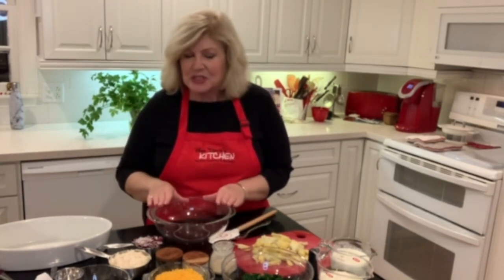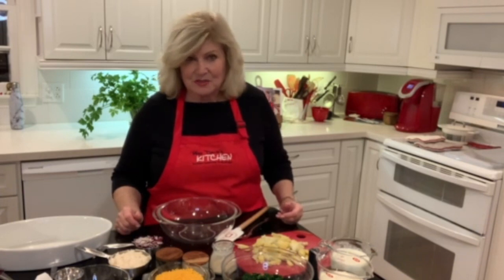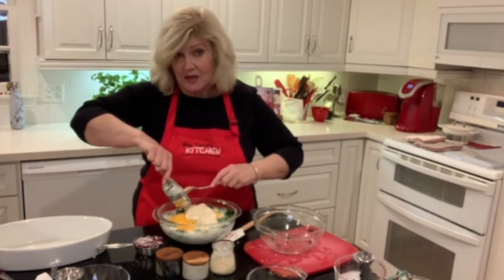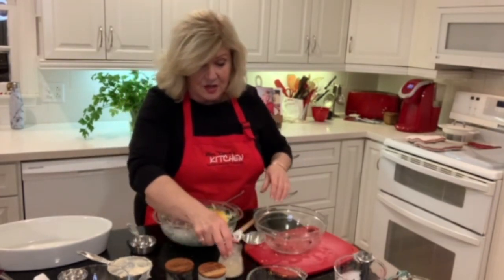Spinach and Artichoke Dip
A new take on everyone's favorite, Spinach and Artichoke Dip!